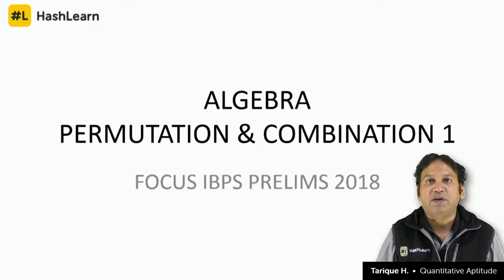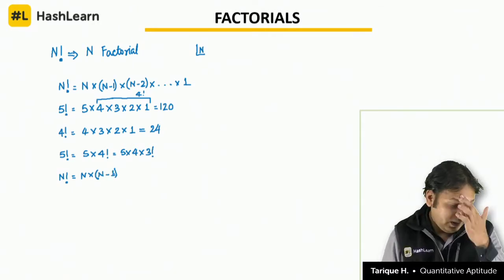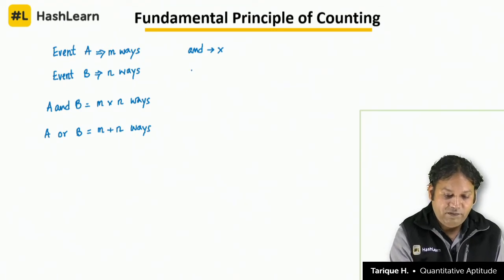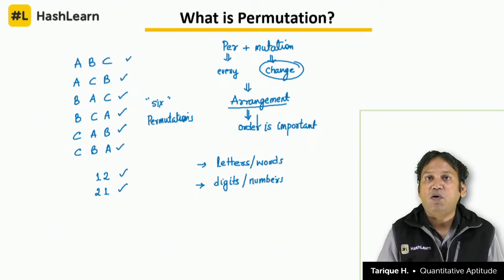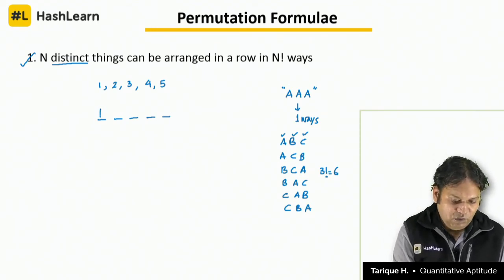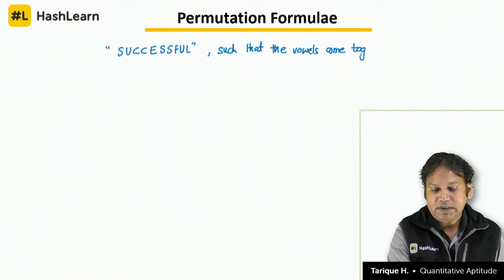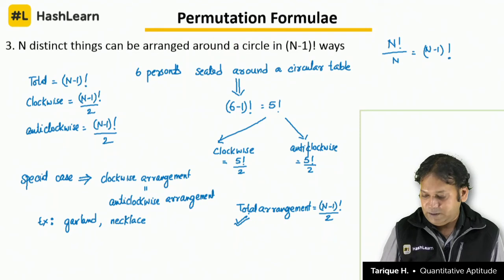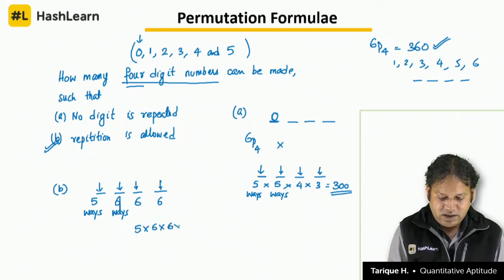Permutations | Permutation and Combination | Quantitative Aptitude | Target IBPS 2018 | Day 48